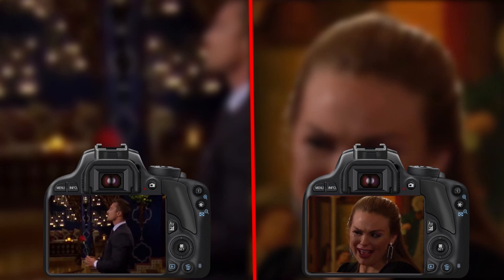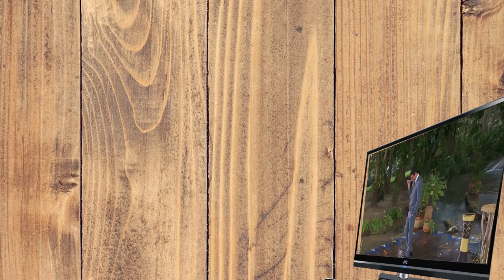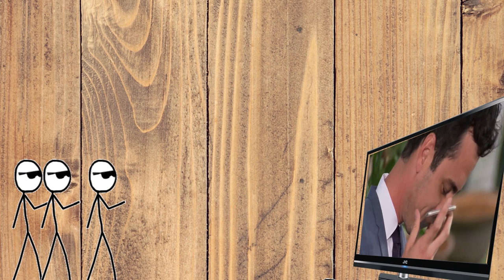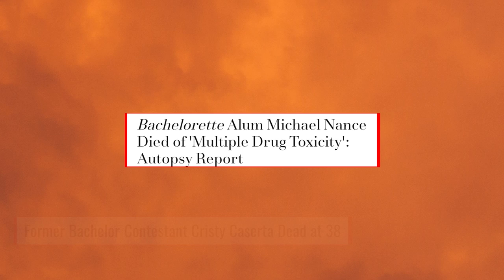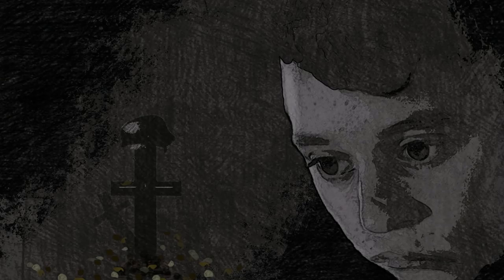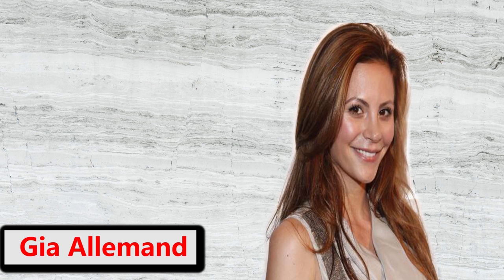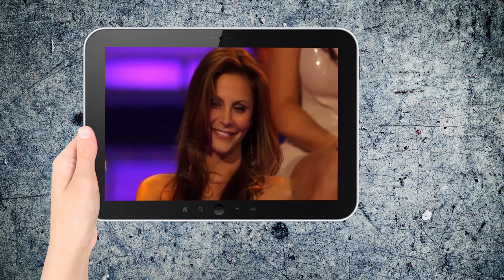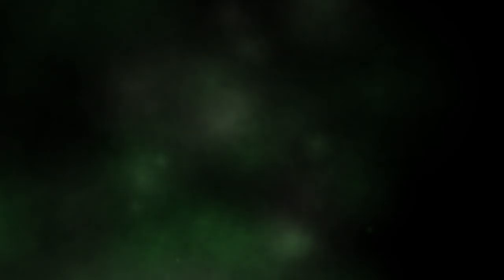7 Bachelor and Bachelorette Stars Who Are No More With Us | In Memoriam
In this video of PDQ Briefing, we are going to list down the beloved 'Bachelor and Bachelorette' members who left us too soon: ‘The Bachelor and ‘The Bachelorette’ have been on TV for almost two decades. With a massive fan base and growing popularity among American adults, the ABC dating shows do not seem to be slowing down anytime soon. Despite their huge on-screen success, The Bachelor Nation has witnessed some tragic moments, leaving a number of questions unanswered!
Julien Hug
Michael Nance
Eric Hill
Erin Storm
Gia Allemand
Alexa McAllister
Cristy Caserta

Background pictures: pixabay.com (No attribution required/ Free for Commercial Use)
News Source: Instagram and Twitter